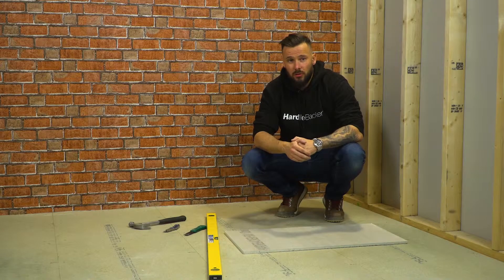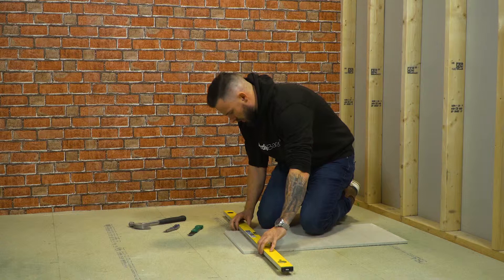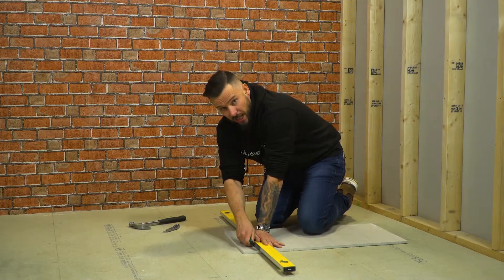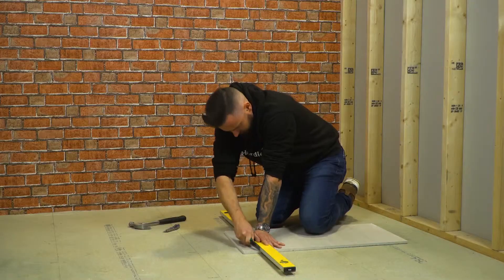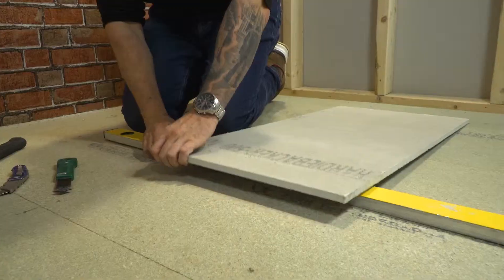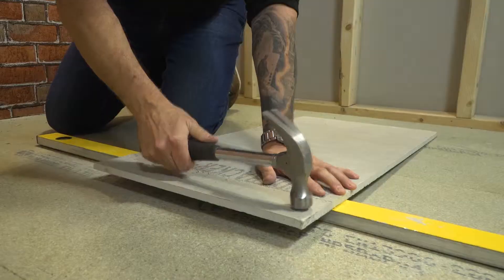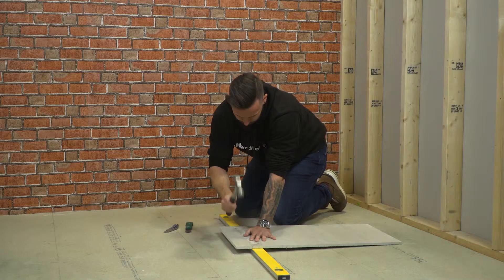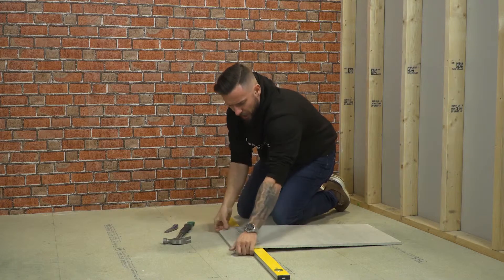How To Cut An Edge Off 12mm HardieBacker Board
Learn how to cut an edge off 12mm HardieBacker Tile Backer Board with the Score & Snap knife.

HardieBacker cement board is a light, easy to use, no mesh, moisture resistant board for use under tiles and suitable for wet areas like kitchens and bathrooms.

This light, easy-to-cut, no-mesh board features our exclusive EZ Grid® recessed fastener pattern, making installation even easier.

Easy to cut to any size: just score and snap. Clean cuts allow edges to align tightly. Less dust and debris when cut. Unique cement formulation and MouldBlock® technology provides outstanding mold and moisture resistance. Excellent tile adhesion to help protect tile work. Outstanding mold and moisture resistance. No abrasive debris to scratch floors.